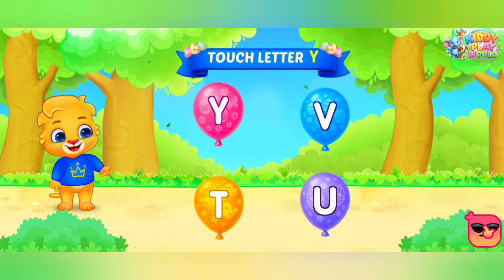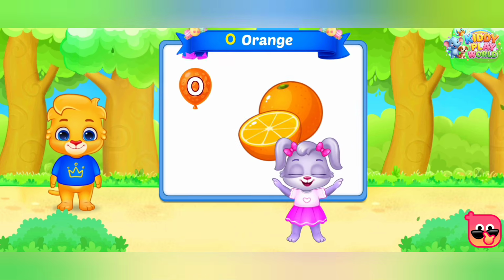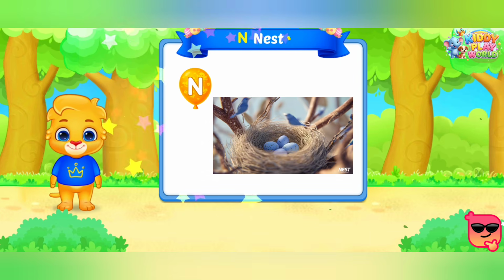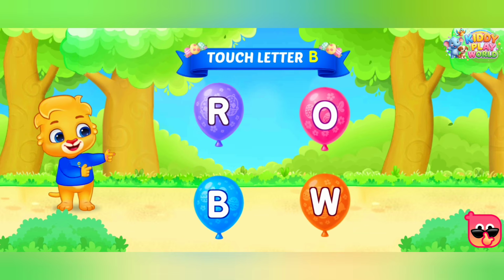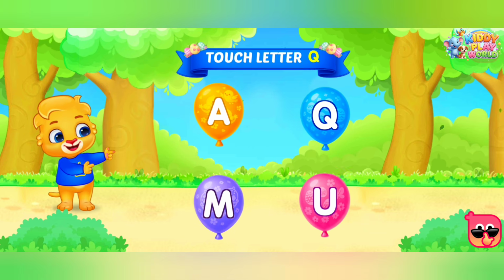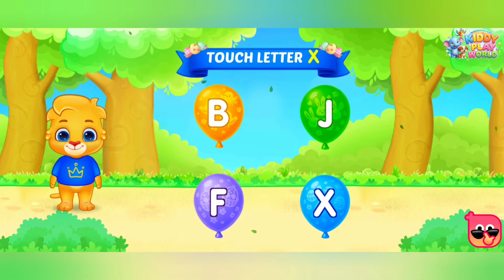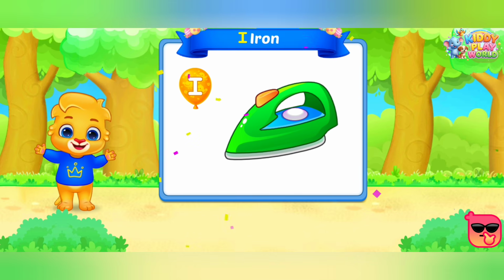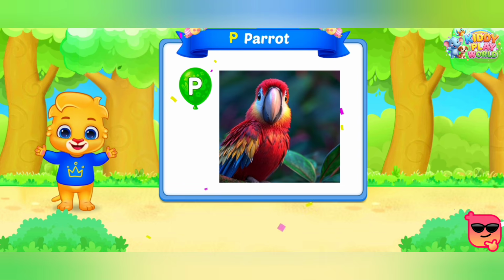"Learn ABC with Magical Fan | ABC Song for Kids"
Welcome to Kiddy Play World! 🌈🎈 A fun and colorful place where kids learn while playing! On this channel, we create engaging and educational videos for children, including: - ABCD learning videos (A for Apple 🍎, B for Ball ⚽) - 123 numbers learning 🔢 - Nursery rhymes and kids songs 🎵 - Fun animations and cartoon-style learning 🎨 - Basic English learning for beginners ✏️ Our goal is to make learning easy, exciting, and enjoyable for kids through creative.

 animations and playful content. 👶 Perfect for toddlers, preschoolers, and young learners 📚 Learn letters, numbers, colors, shapes, and more 🎉 New videos regularly to keep kids entertained and educated 👉 Don’t forget to Subscribe and join the fun learning journey with Kiddy Play World! Let’s learn, play, and grow together! 🚀✨